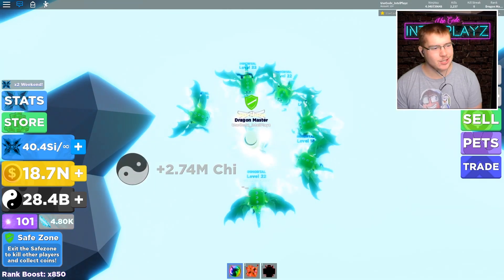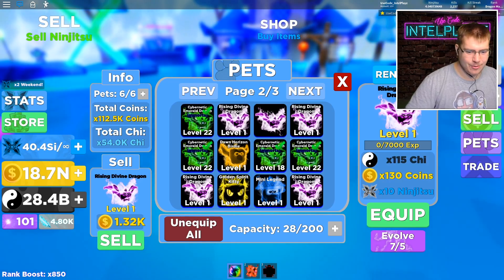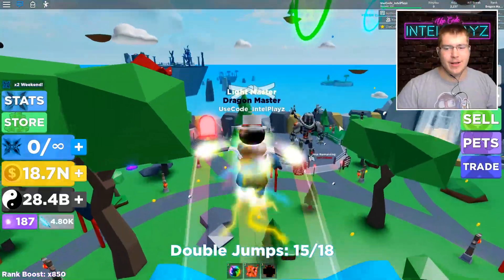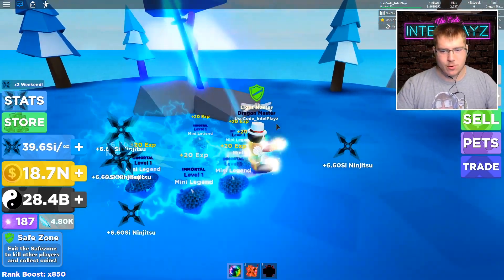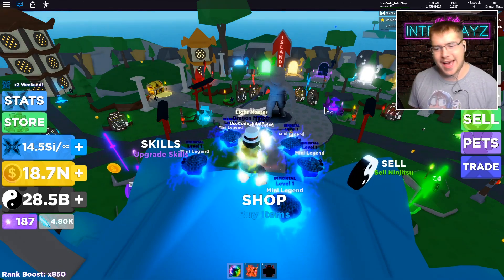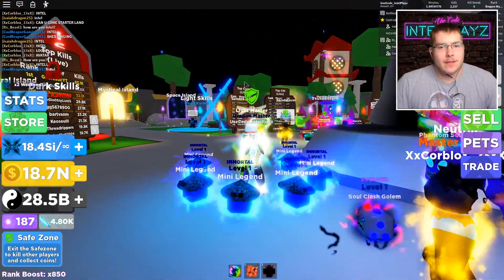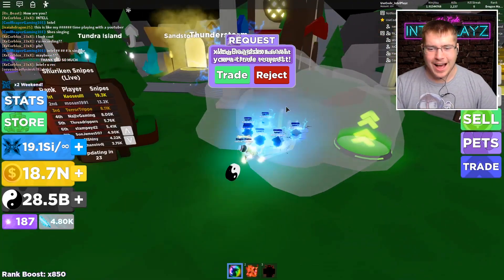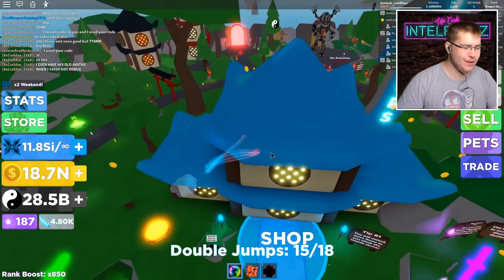I WAS GIVEN A FULL TEAM OF THE NEW "BEST" PET (Mini Legend) | Ninja Legends